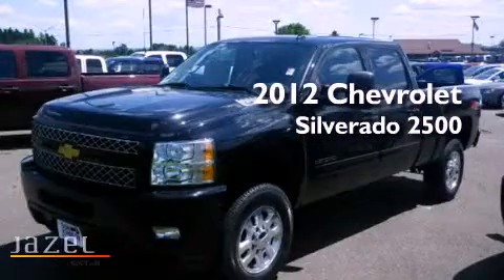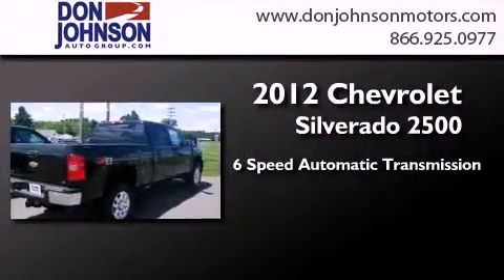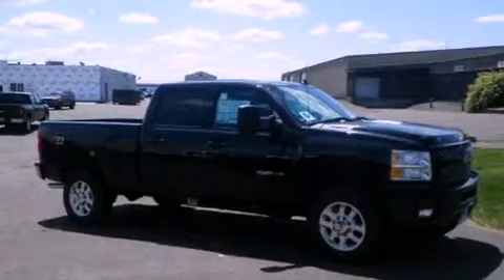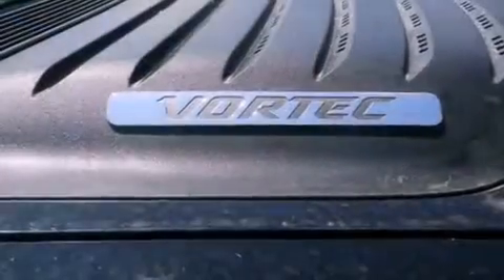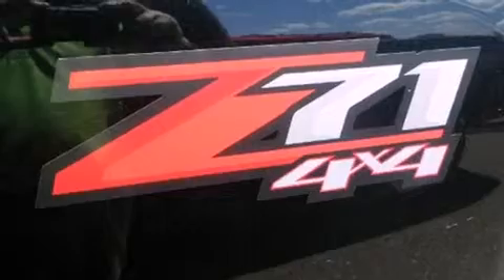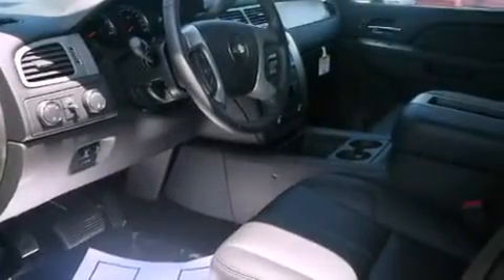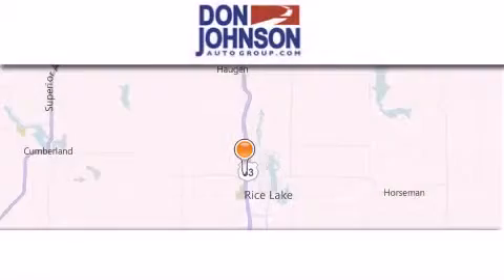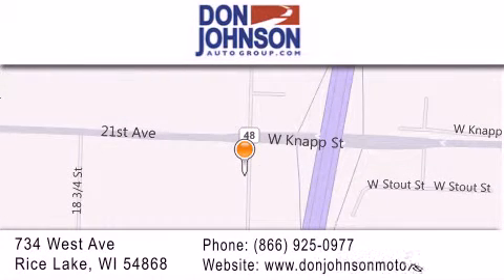2012 Chevrolet Silverado 2500 Bloomer WI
Year : 2012
 Make : Chevrolet
 Model : Silverado 2500
 Engine : 6.0L V8
 Trans . : Automatic 6-Speed
 Exterior : Black
 Miles : 7
 Interior : Ebony w/Leather-Appointed Front Seat Trim
 Stock : R12346

 2012 Chevrolet Silverado 2500 Rice Lake WI